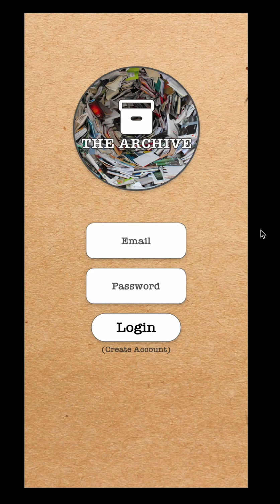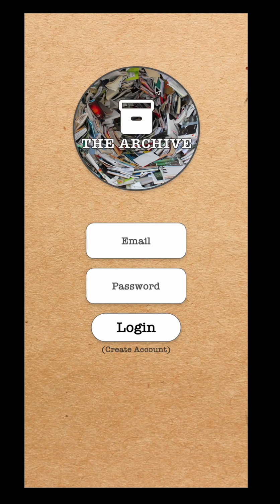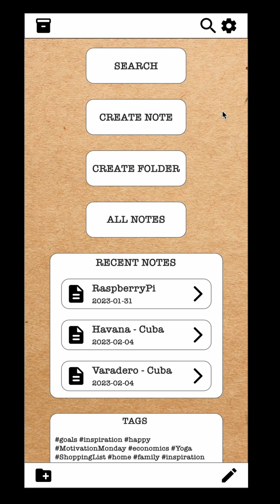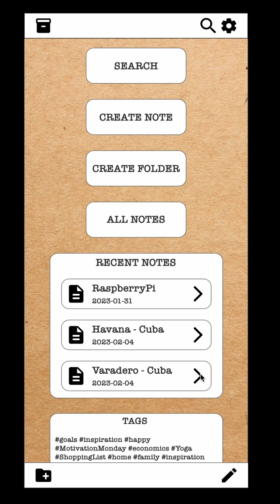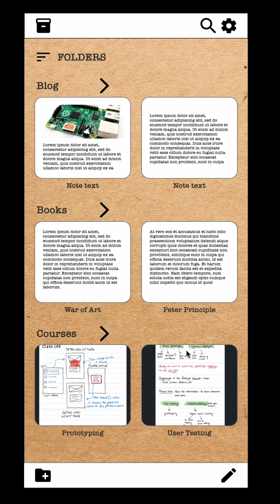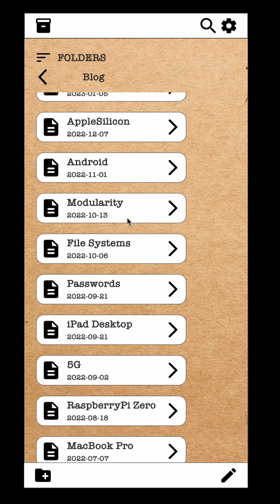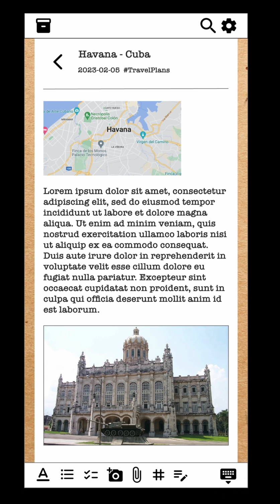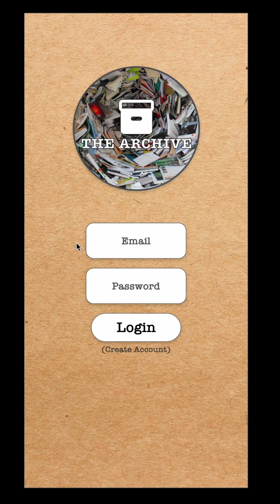The Archive, screen recording, Erik Christiansen, portfolio, BCIT